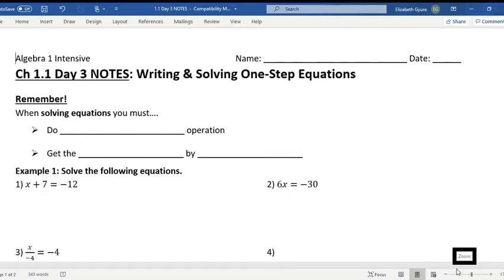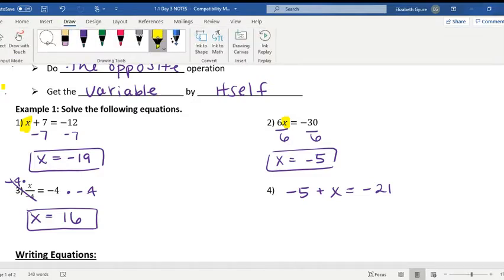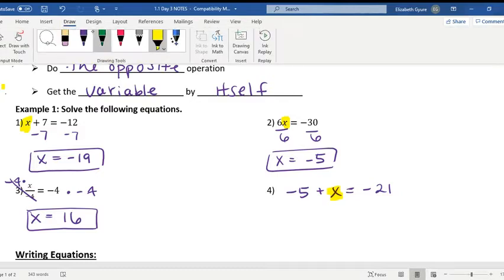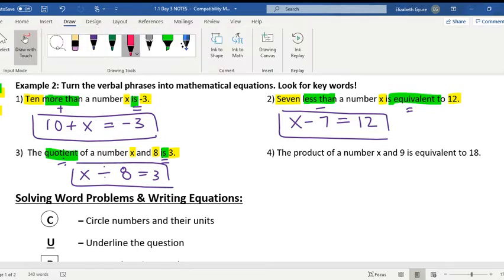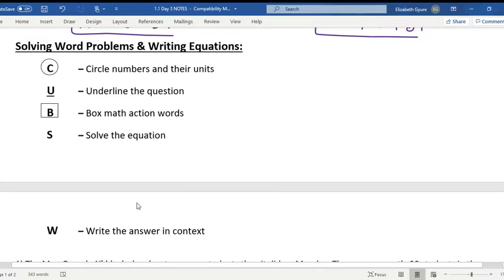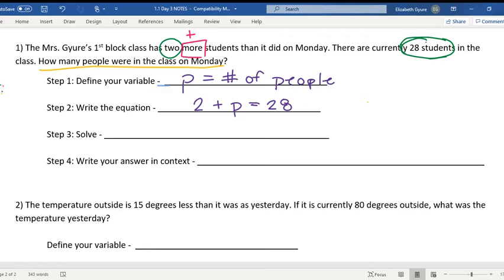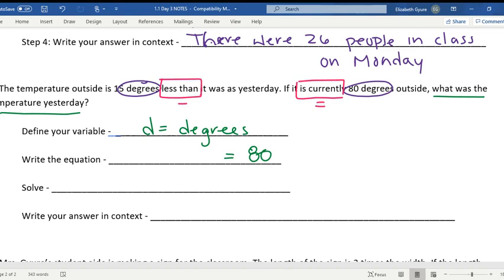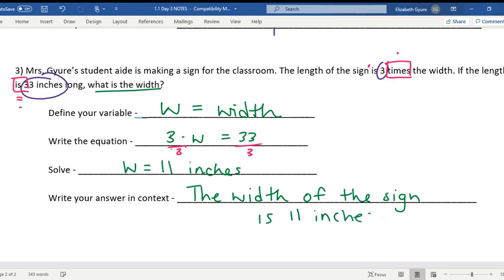1.1 Day 3 Writing One Step Equations (Alg 1 Int)